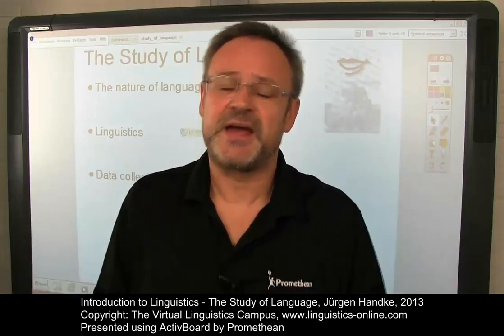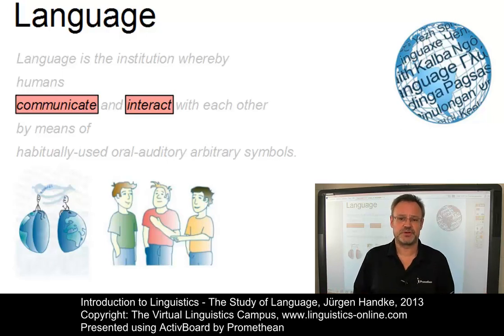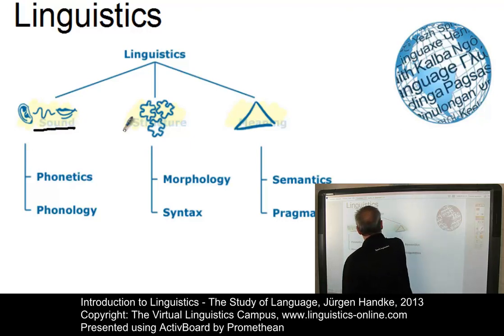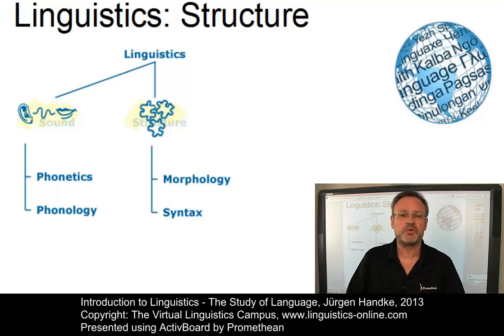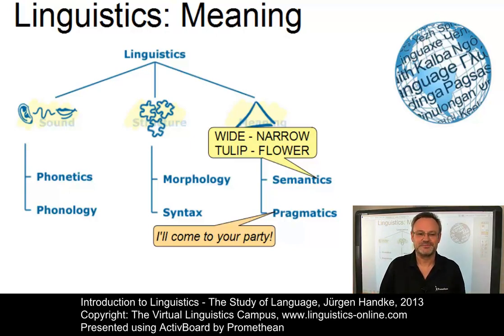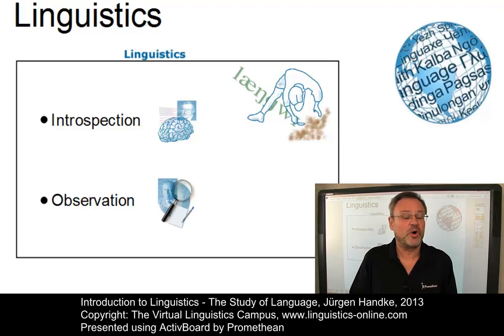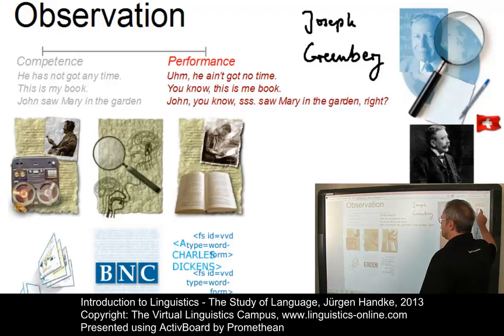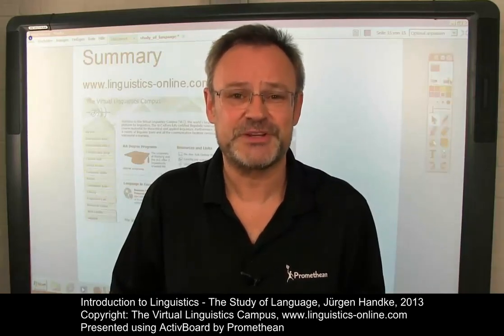LIN101 - The Study of Language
This E-Lecture, which is meant as a repetition, discusses the term language and summarizes the goals of the central branches of linguistics before it eventually deals with the main principles of collecting data in linguistics.